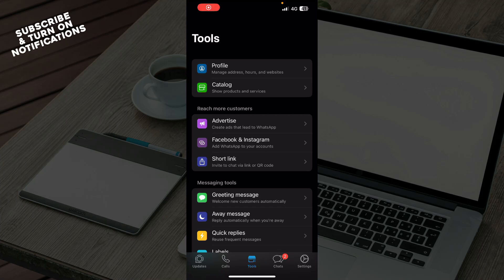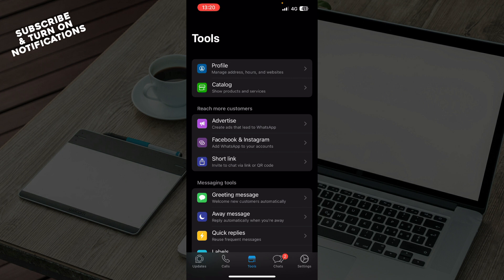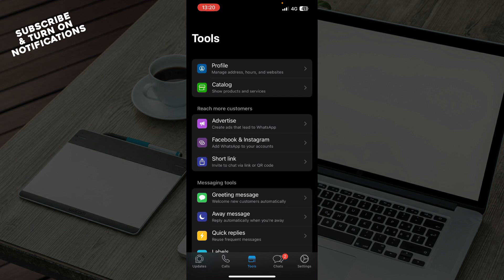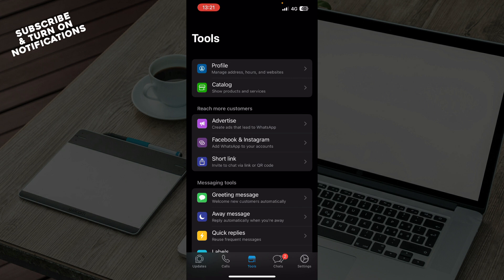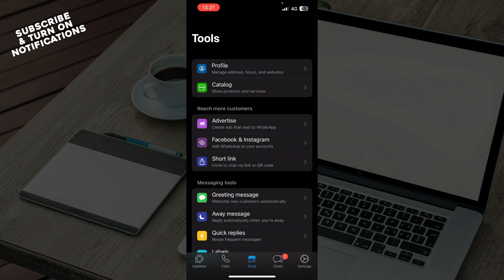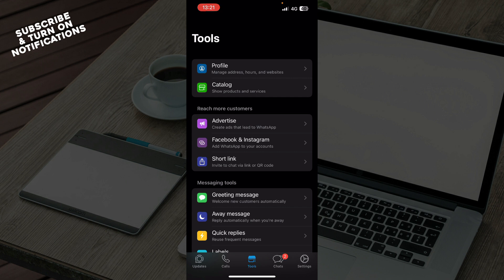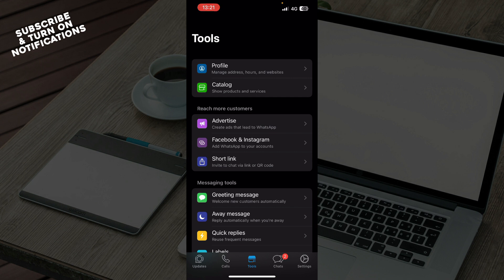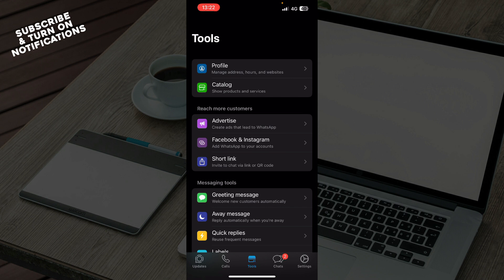How To Add Contacts to WhatsApp Business (Quick Tutorial)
In this video I will show you How To Add Contacts to WhatsApp Business. It would be good if you watch the video until the end so that you don't miss important steps.